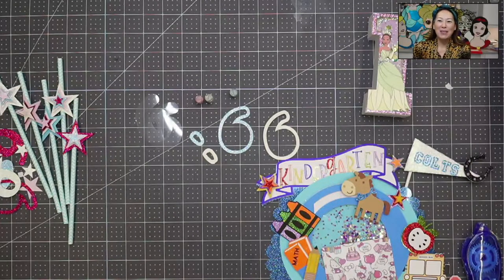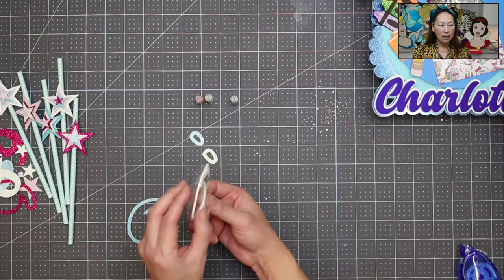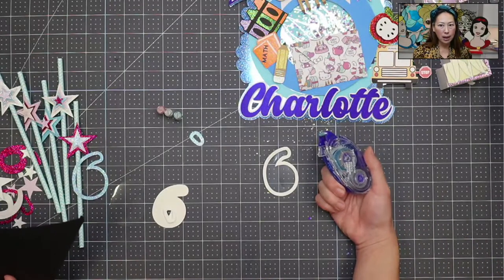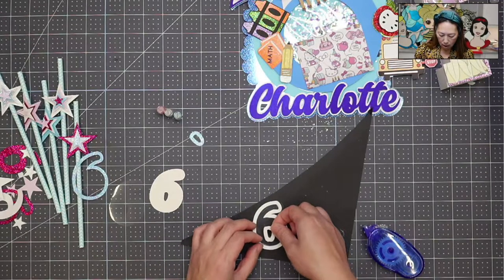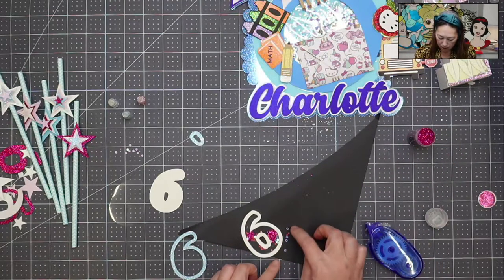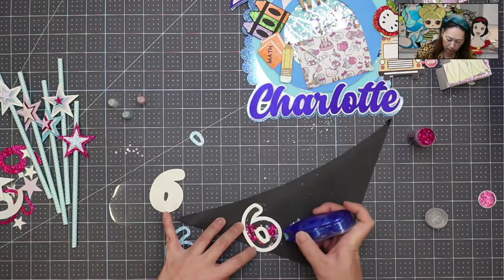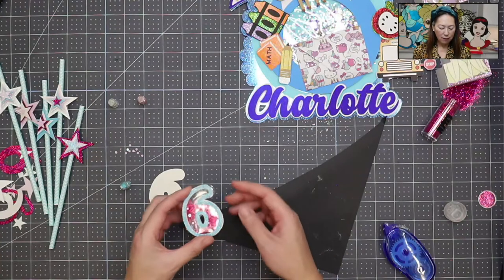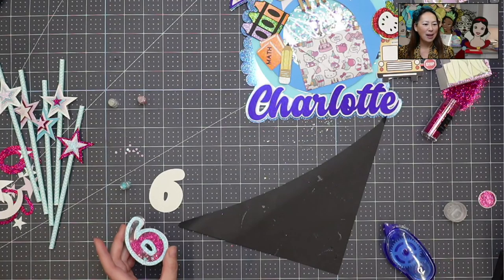DIY Shaker Basics - How to Assemble Tutorial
Hello and welcome to a new video from The Useless Crafter! This time I will show you a quick tutorial on how to put together a shaker.